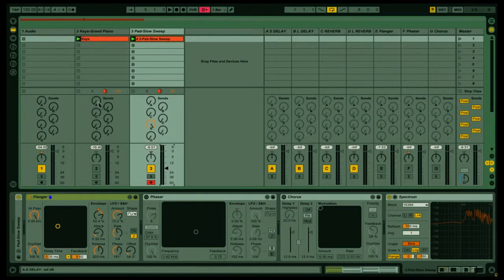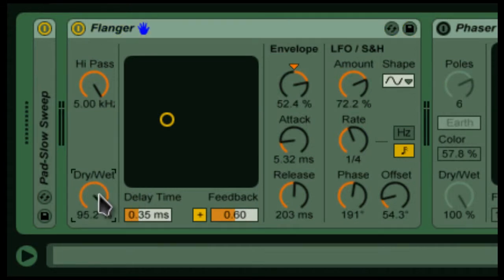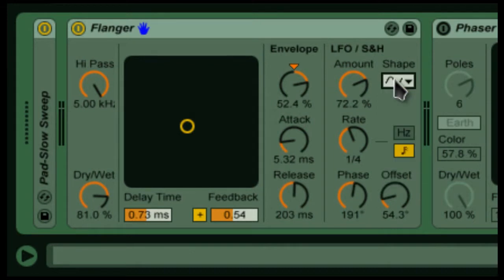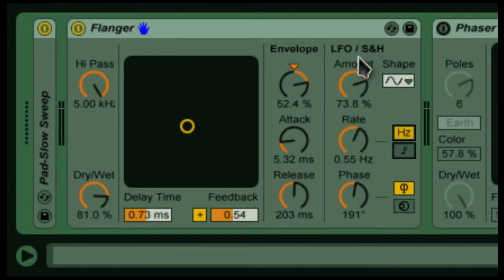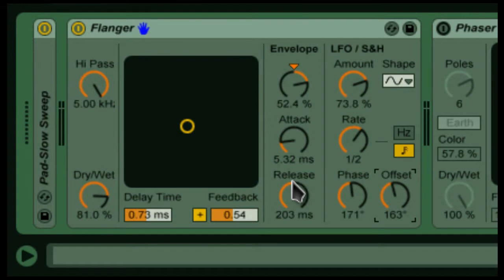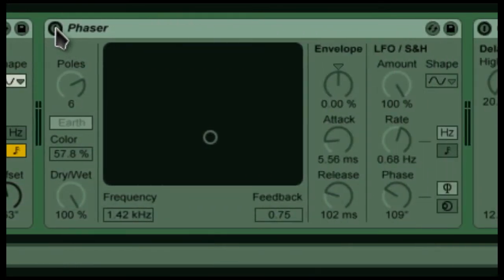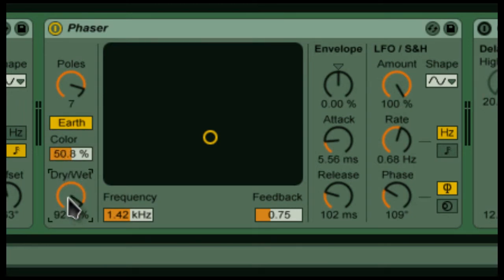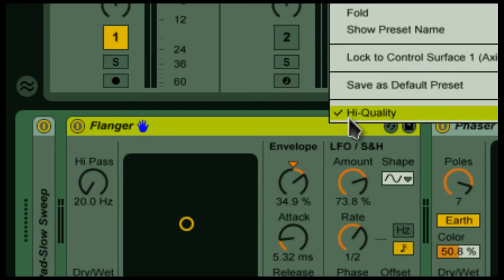Ableton Live - Flanger and Phaser Plug In Basics